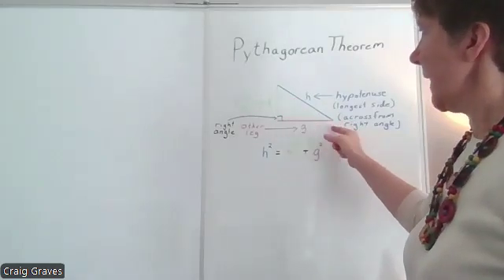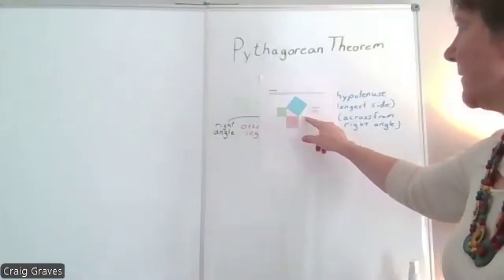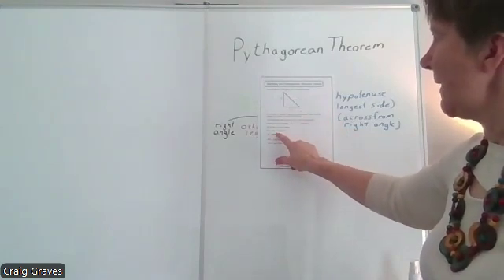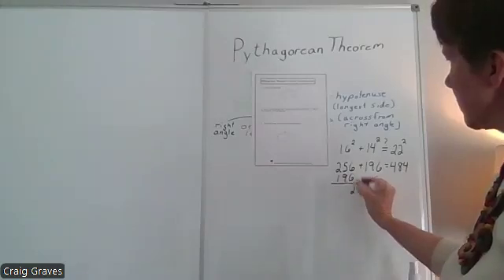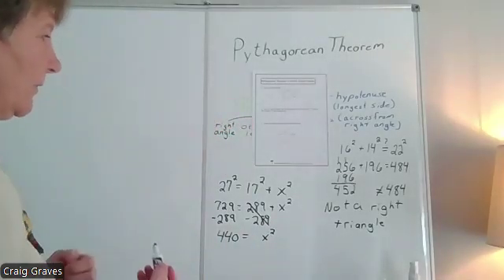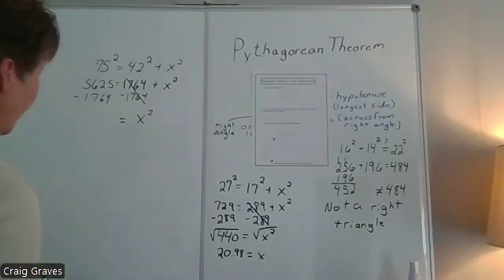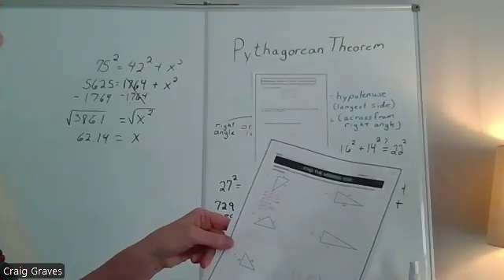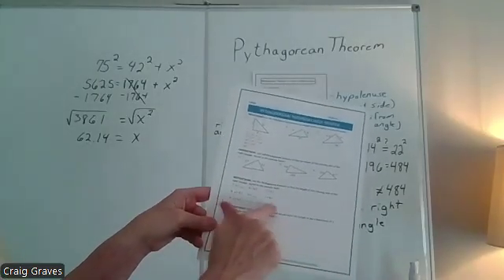Pythagorean Theorem April 15 Lesson